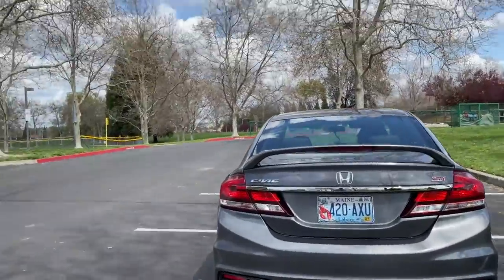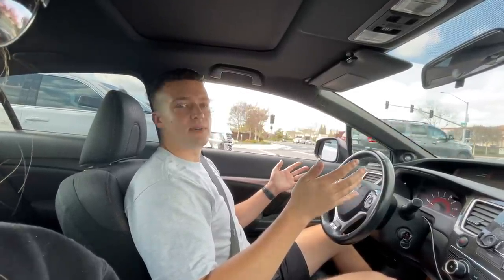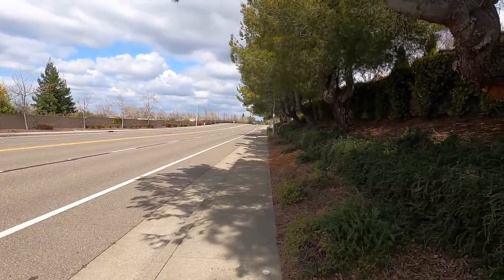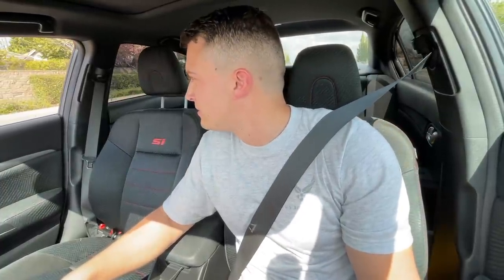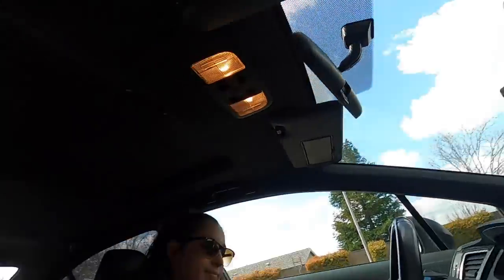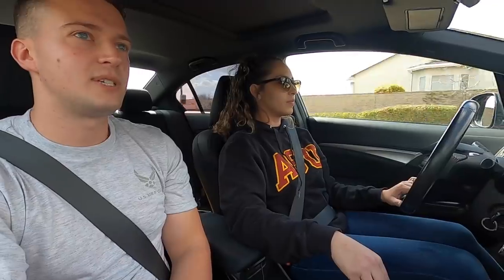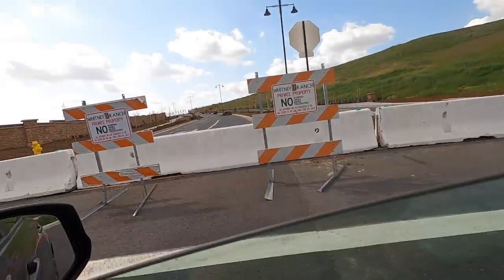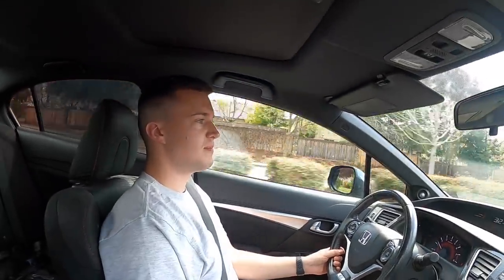My 9th Gen Civic Si EXHAUST Setup! (Review)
Here is all the equipment I use:
1. GoPro Hero 8 Black
2. Manfrotto TRIPOD
3. Manfrotto PHONE CLAMP
4. External Microphone
5. Smartphone Gimbal
5. Chemical Guys VINYL WRAP DETAILER
6. 3M Car Wash Soap
7. GoPro Headstrap
8. Macbook Pro